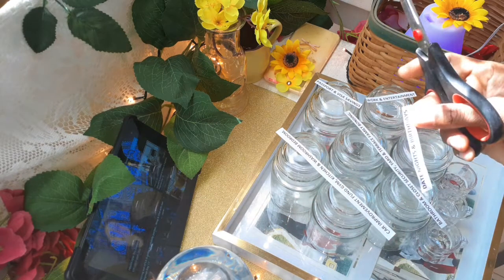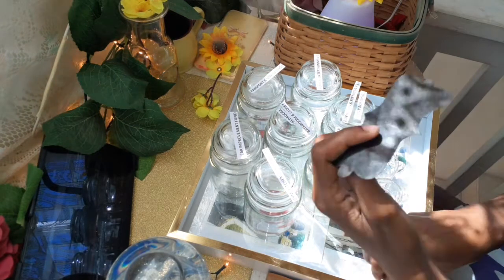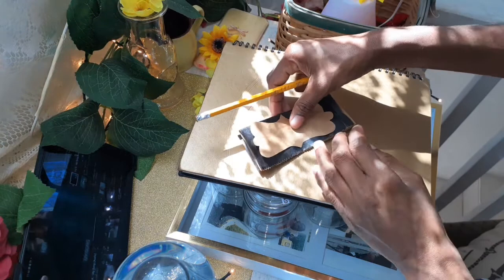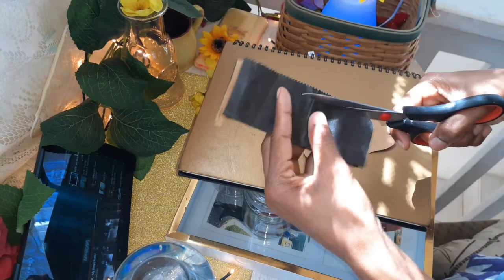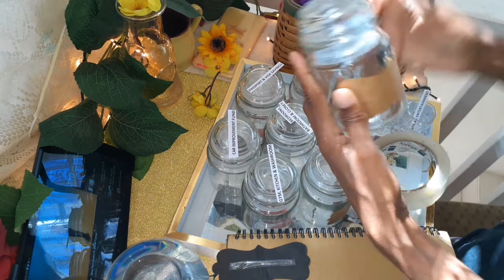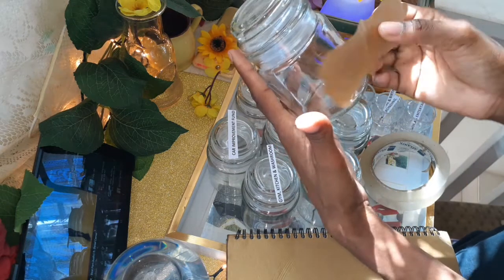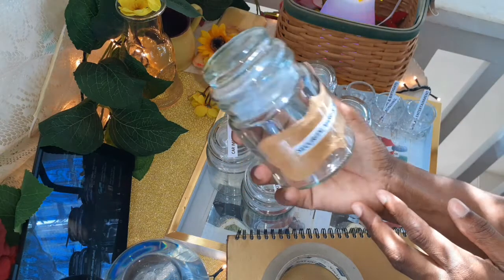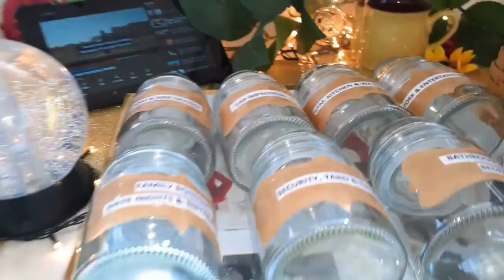Money SAVING Jar DIY #2021 | ivvymeetsworld #2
Hi cuties! It's your girl Ivvy here once again.
UCYic9HiMD75xCyvtk5V1XGg?sub_confirmation=1